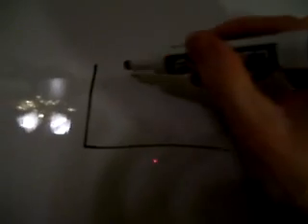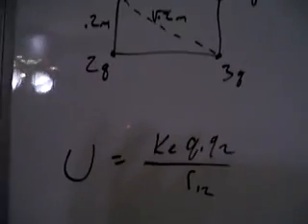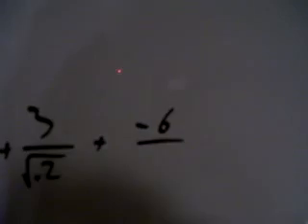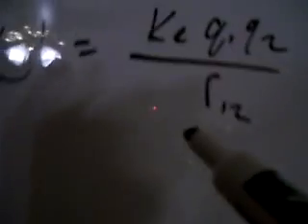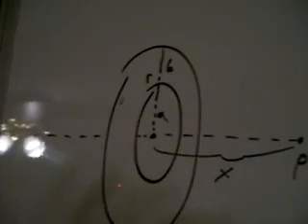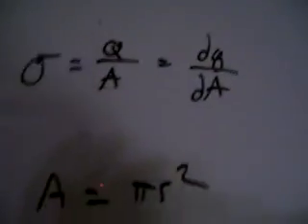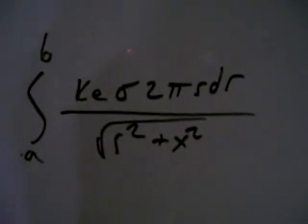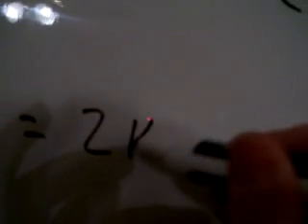Chapter 25 Homework Problems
At about 8:00 minutes I use an example from the book, 25.5 on page 704.  I forgot to mention that that result is for a charged ring and that in the problem I'm solving, I'm modeling the disc as a set of concentric rings with charge dq.